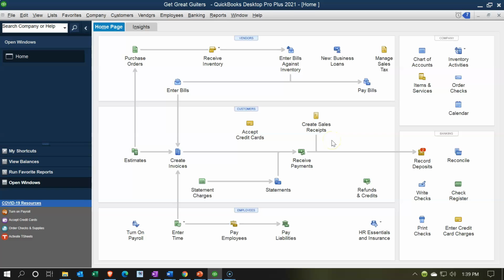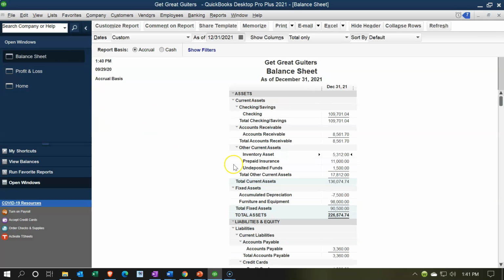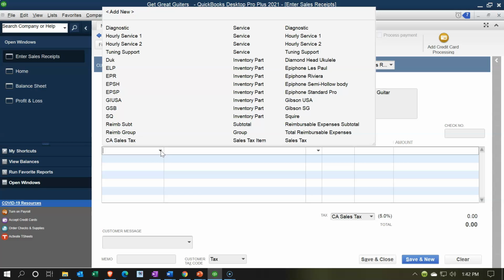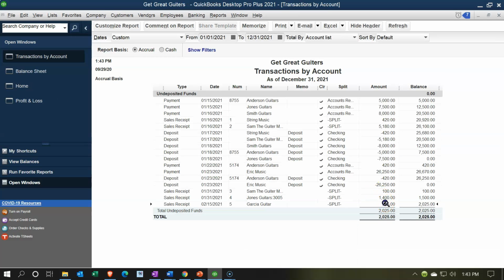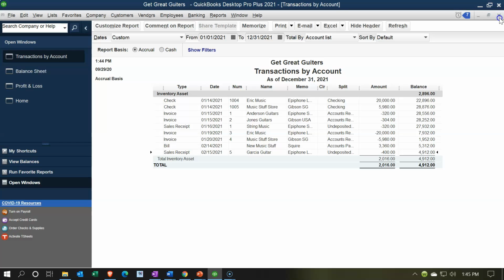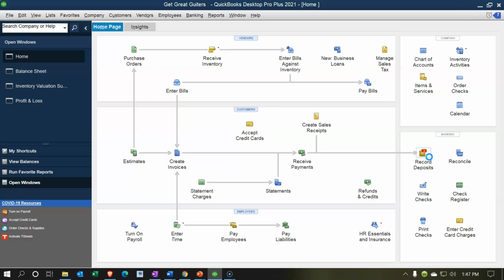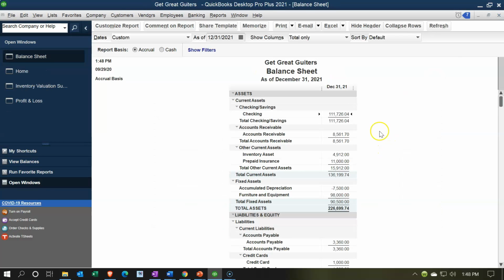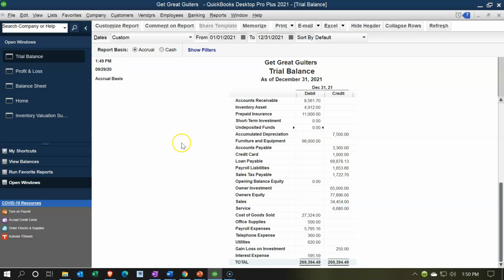Sales Receipt & Deposit 8.25 QuickBooks Pro 2021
Sales Receipt & Deposit